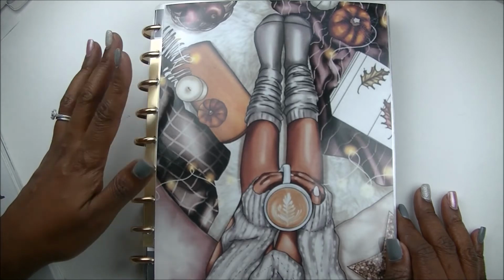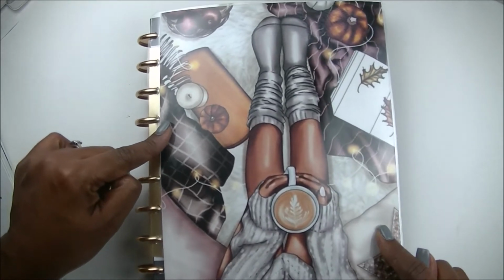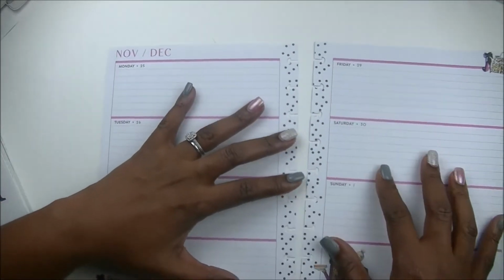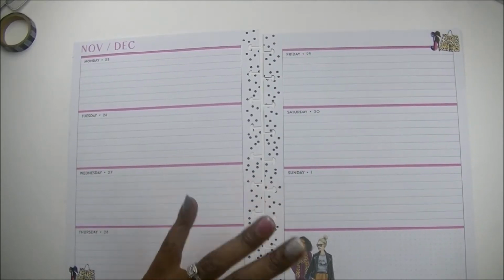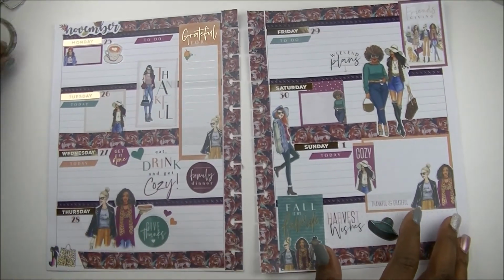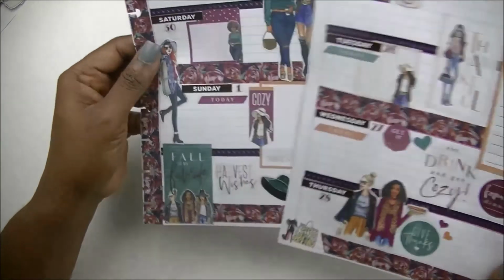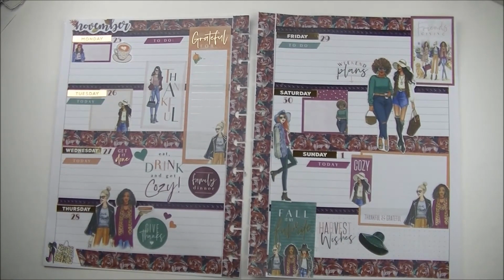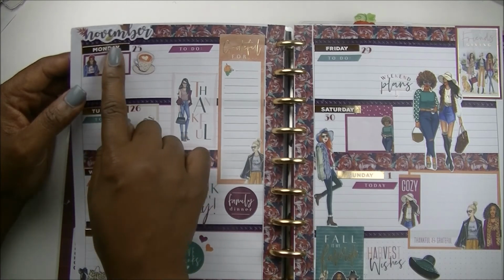Plan With Me || Horizontal || Happy Planner || RongRong Thanksgiving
What's up Planner Babe? I am setting up my horizontal home planner for the week of Thanksgiving with the oh so cute RongRong seasonal stickers! I may have gone a little over board with the washi!